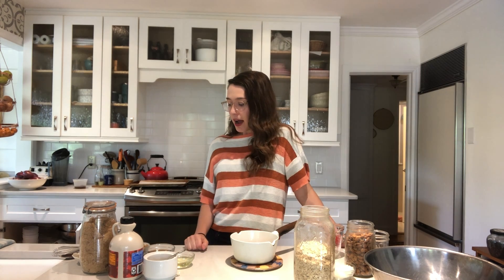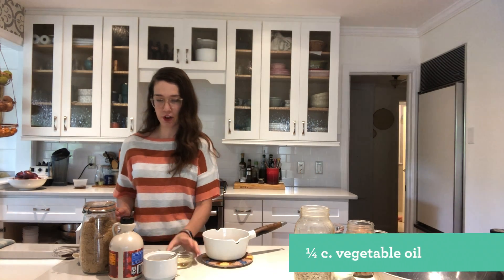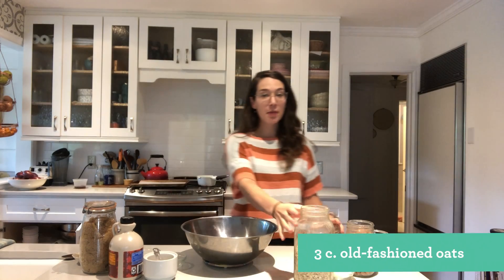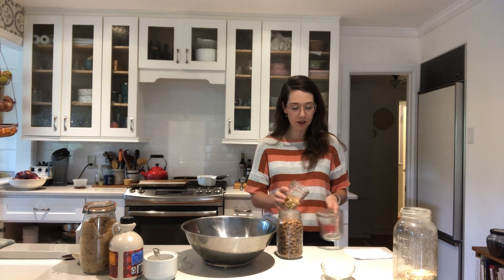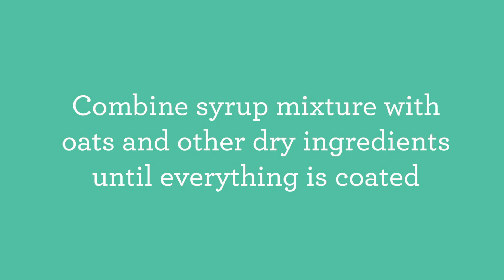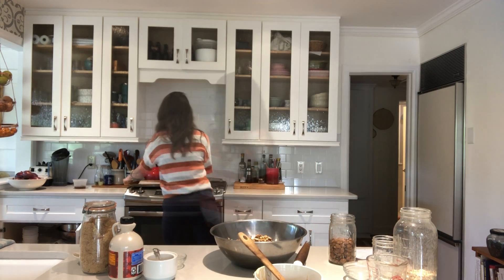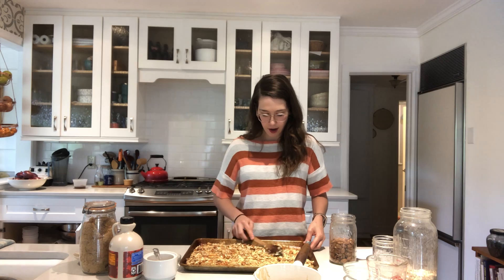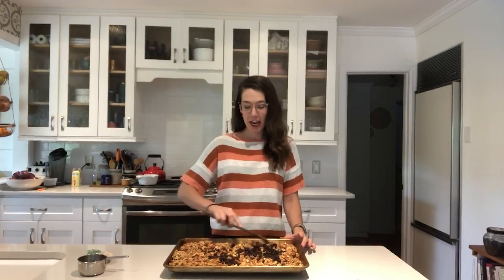A Granola Recipe That’s Good for Physical and Mental Health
Did you know that what you eat can affect your mental health? And that a nutritious diet supports healthy brain development for kids? Check out this simple recipe for delicious and nutritious granola from KVC Hospitals’ Dietician, Ms. Megan, and have some fun in the kitchen with your family. You can also learn more about how nutrition impacts mental health and Megan’s tips for staying healthy in the kitchen by visiting